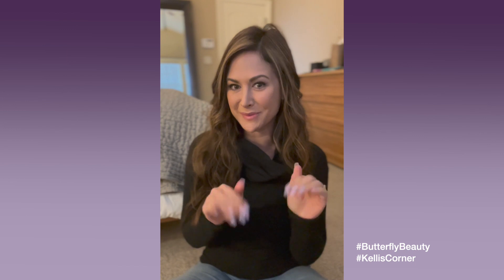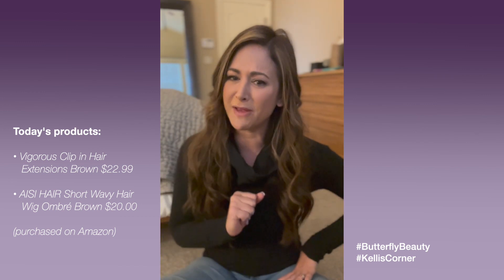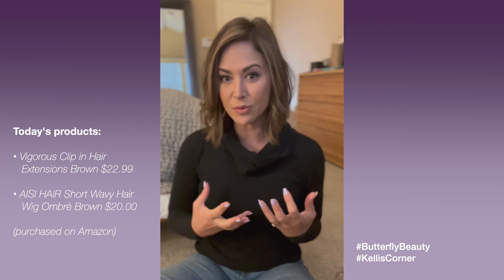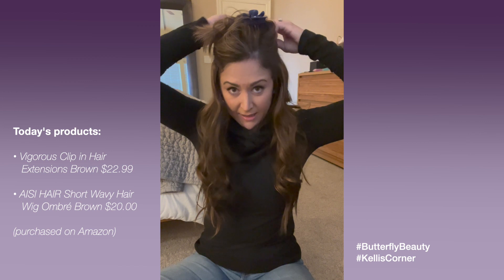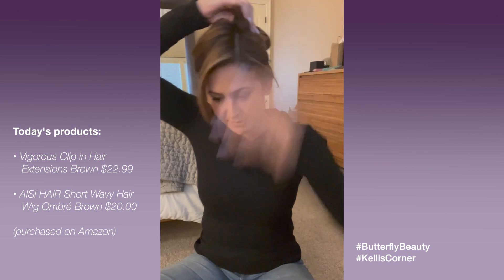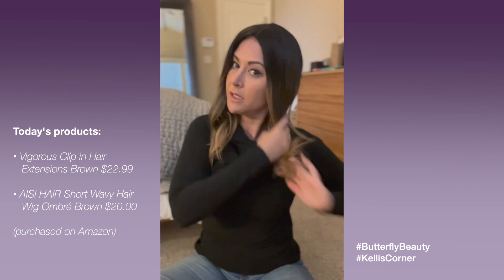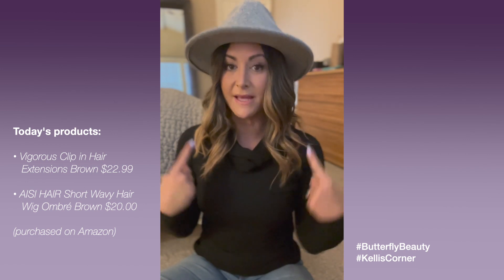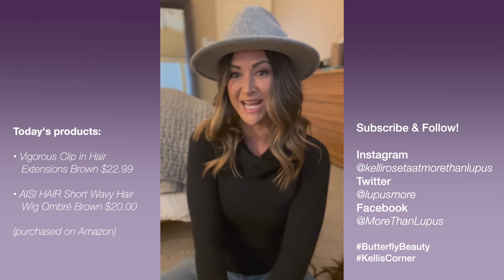Affordable Wigs from Amazon PART TWO!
Back for PART TWO of our most popular ButterflyBeauty video, "Affordable Wings from Amazon." In this video, Kelli tries on hair pieces that work great for hiding lupus hairloss without breaking the bank!